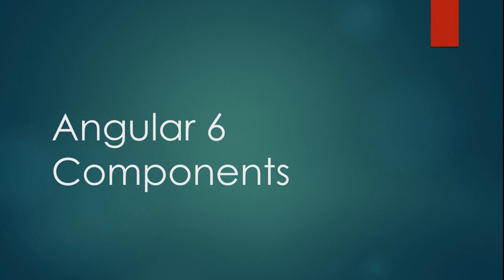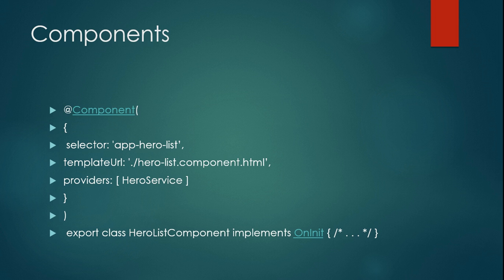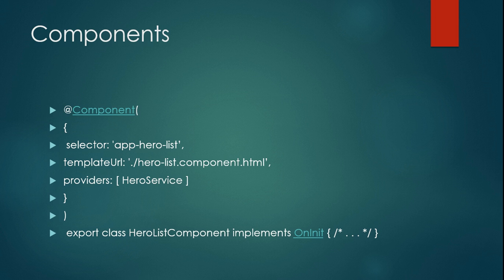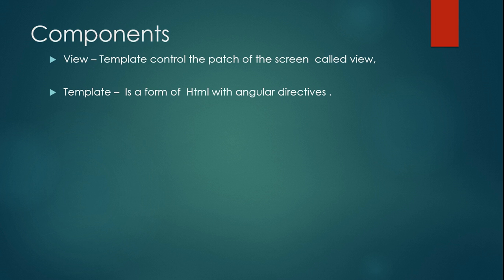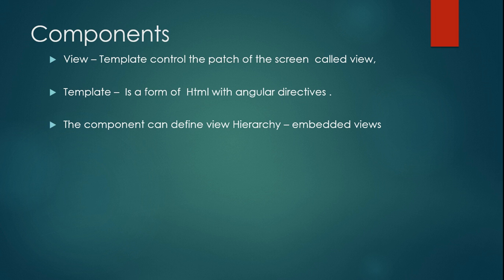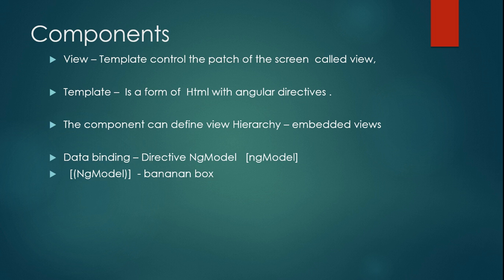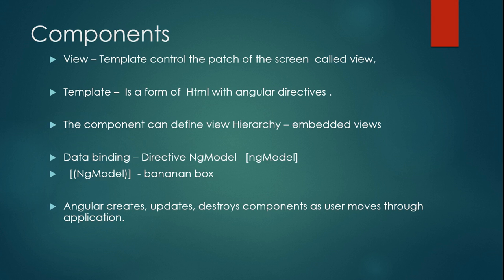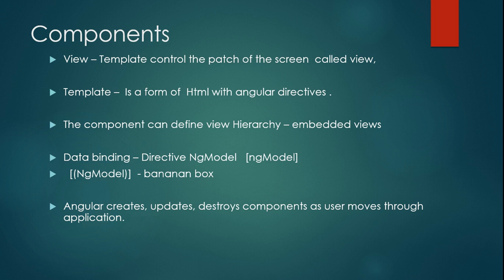Angular 6 Components